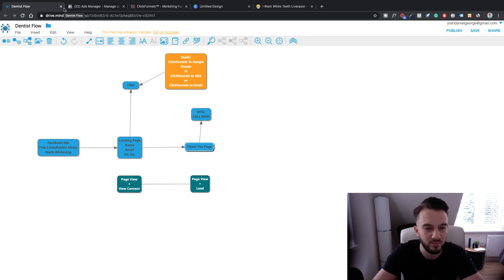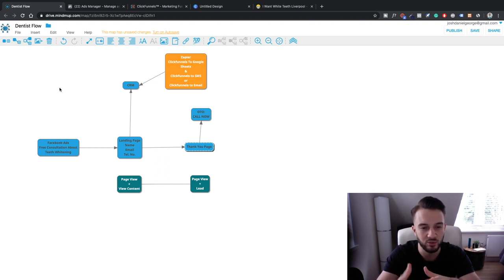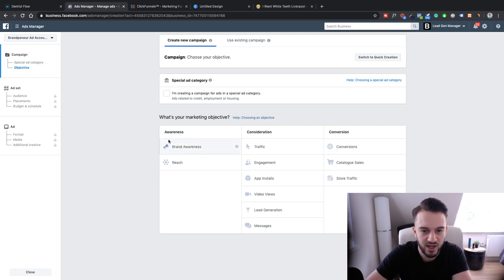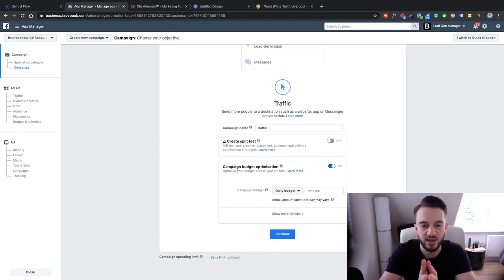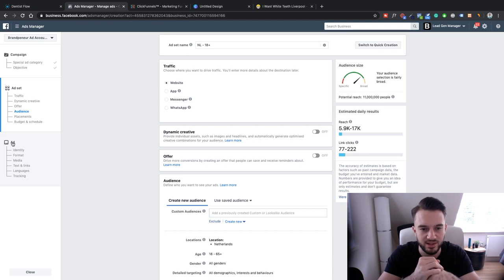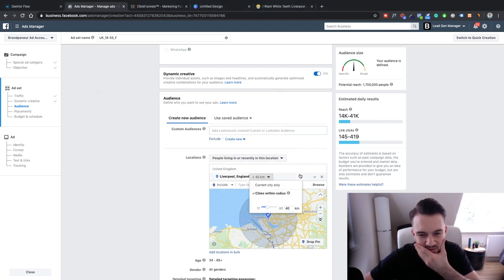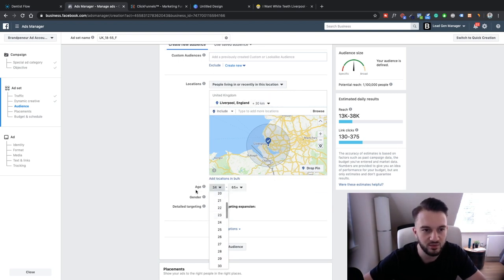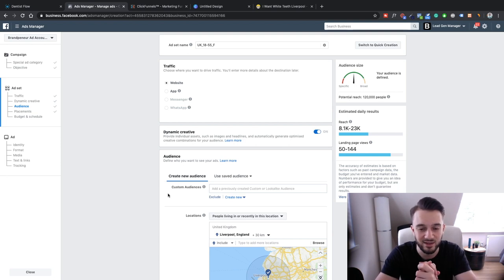Watch Me Build A Lead Generation Campaign For Dentists With Facebook Ads Part 2